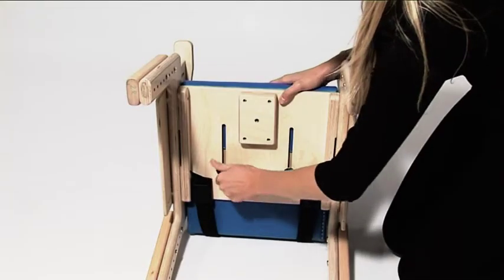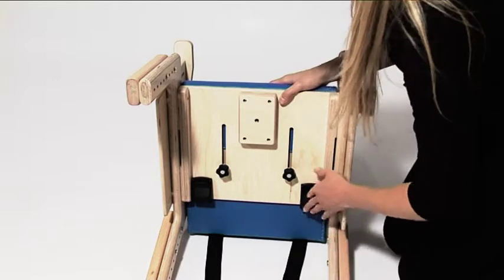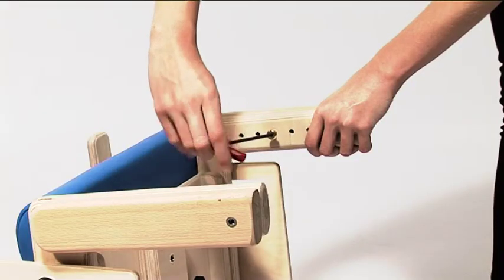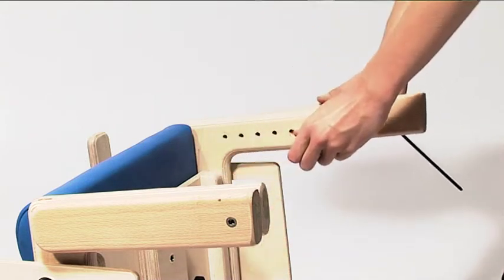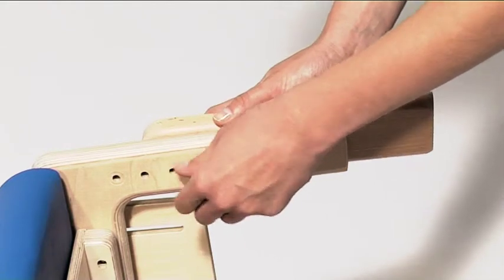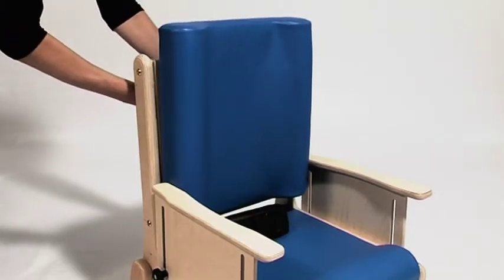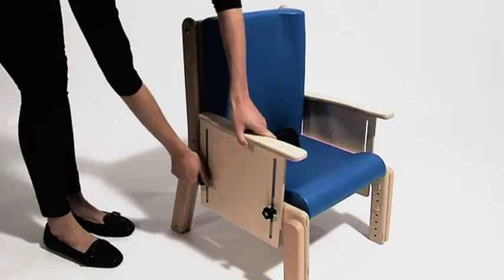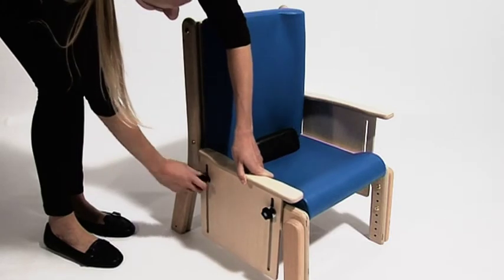Introducing the Brookfield chair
The Brookfield is a robust chair for children from the age of 2yrs who require moderate levels of postural support when seated.  Like the Heathfield, it's natural wooden design means that it fits well into nursery, school and home environments.

The Brookfield has a unique moulded back which promotes central alignment and gives additional support whilst your child is seated.

It's seat height and depth can also be adjusted to suit.  As an additional feature, the back can be adjusted in height.

The Brookfield comes complete with a moulded back, contoured seat, pelvic strap and height adjustable arms as standard.  A static or mobile version is also available as well as a choice of high or low back.